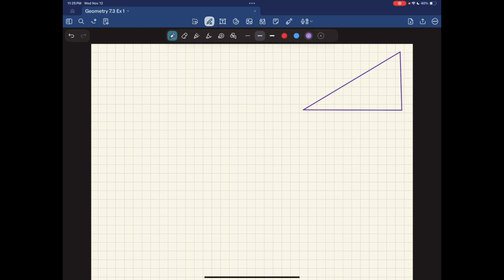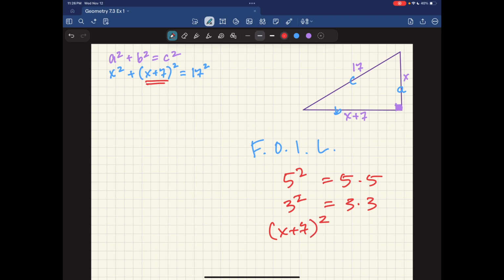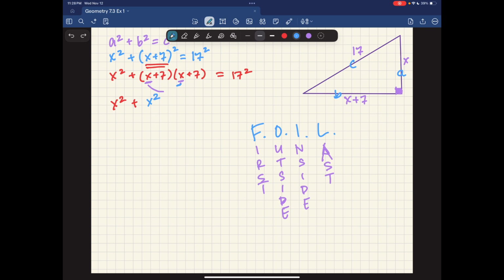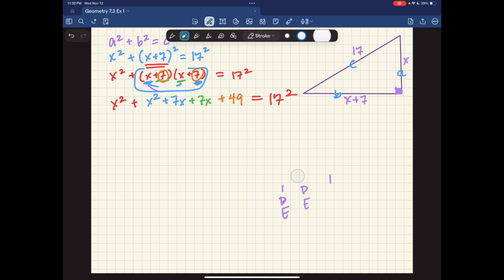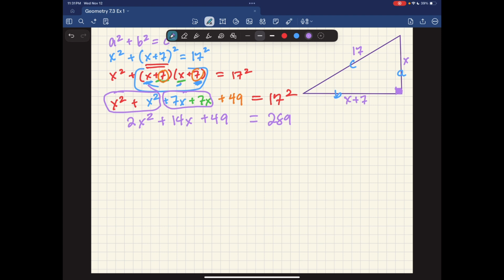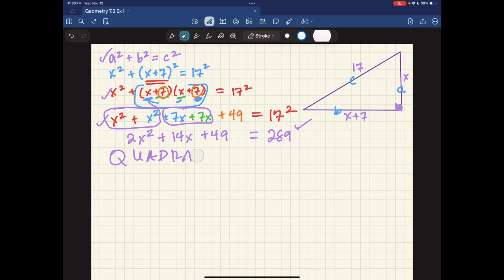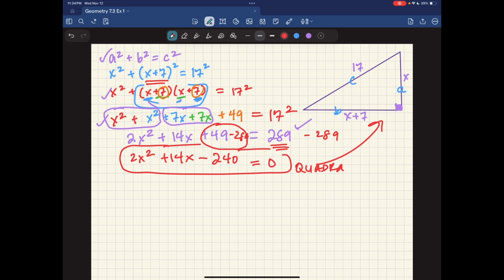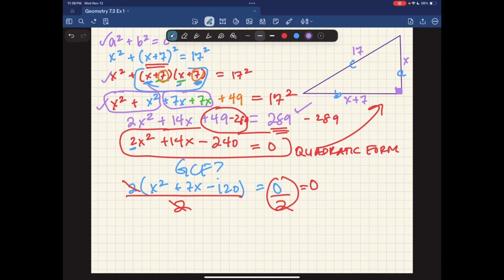Geometry: 2. Pythagorean Theorem, FOIL & Quadratic Equations